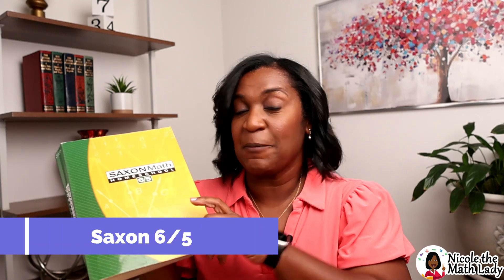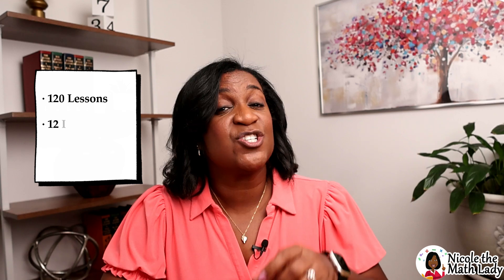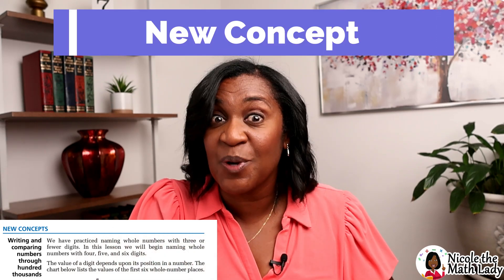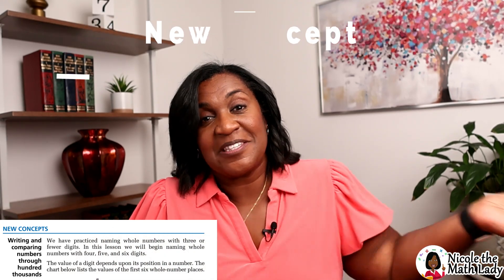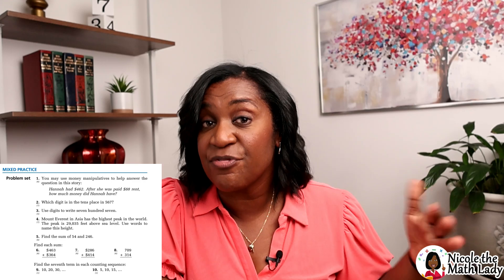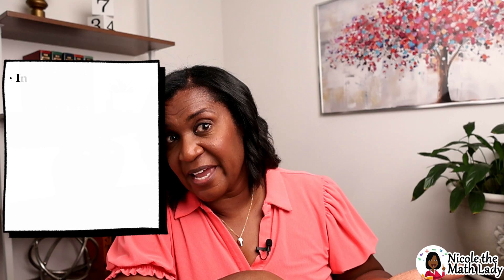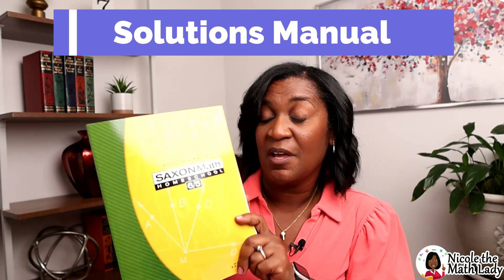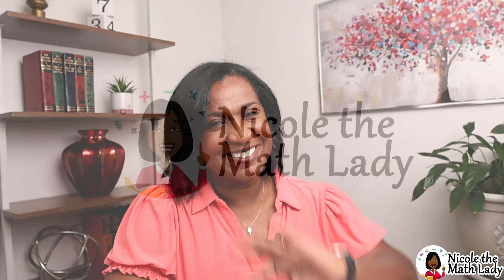Saxon Math 6/5: Everything You Need To Get Started!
Welcome to "Saxon Math 6/5 with Nicole the Math Lady! In this video, Nicole breaks down the Saxon Math 6/5 curriculum, making it easier for you to understand and utilize effectively.

In this video, Nicole covers:

- Required Books: Identify the essential books needed for Saxon Math 6/5.

- Content Breakdown: Explore what each book covers and how it supports your learning.

Whether you're a student, parent, or educator, Nicole the Math Lady is here to guide you through the intricacies of Saxon Math 6/5 and help you achieve success. Join us and simplify your math journey today!